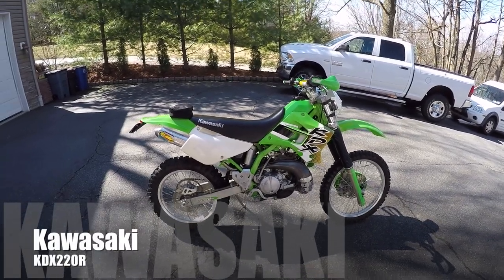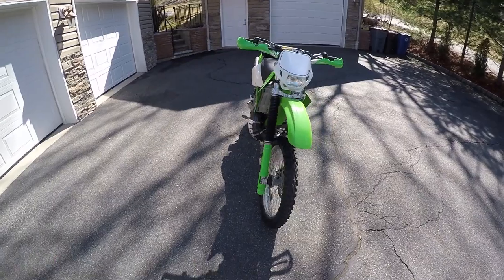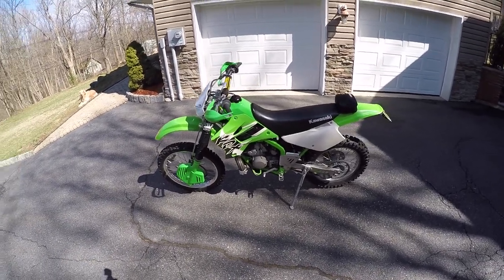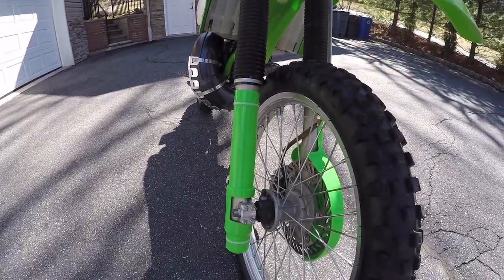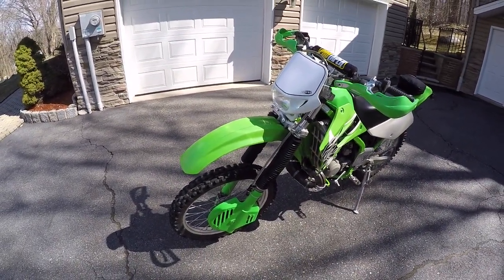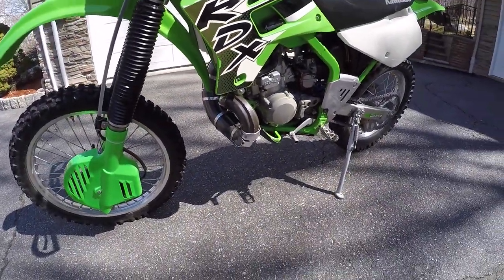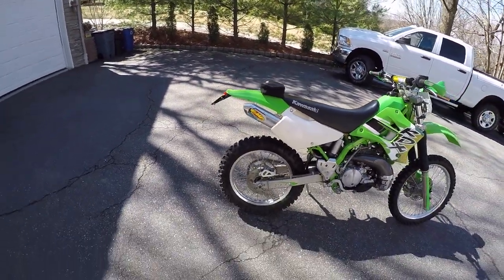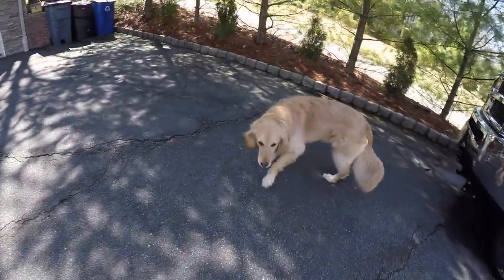2001 Kawasaki KDX220R - Mods - Upgrades - Honest Review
I made some mistakes and omissions in the video.  Here is a full mods list:

- Hyde Racing poly skid plate
- FMF Turbine Core 2 silencer
- Wiseco top end (stock bore)
- Handguards off of eBay
- ProTaper Seven Eighths handlebars
- ProTaper pillow top grips
- Aluminum pipe guard off of eBay
- UFO front disc & fork guards
- Acerbis DHH headlight
- Maier MX rear fender
- Tusk rear fender bag
- Enduro Engineering license plate bracket
- Clarke gas tank